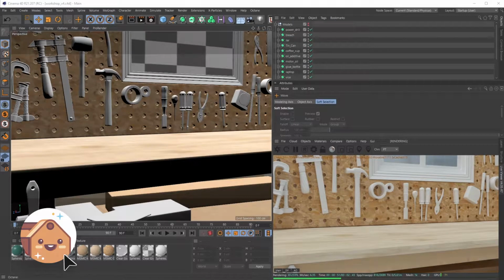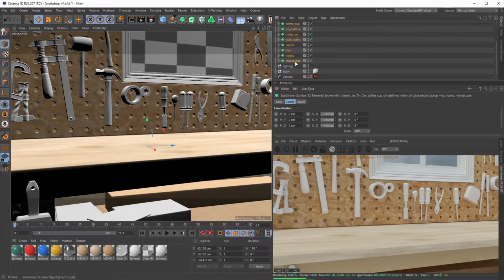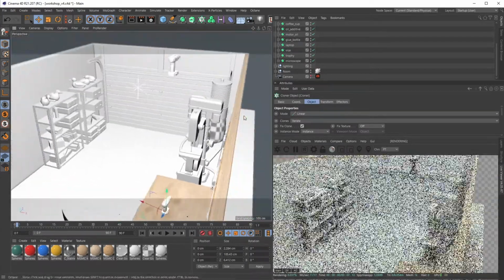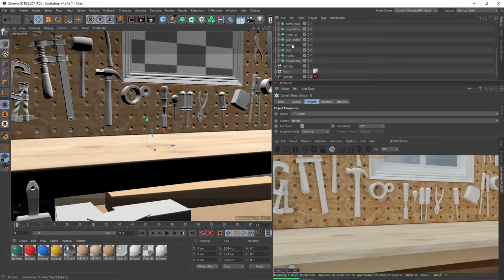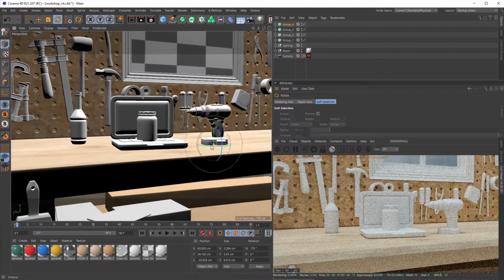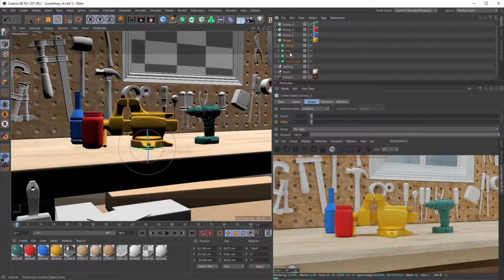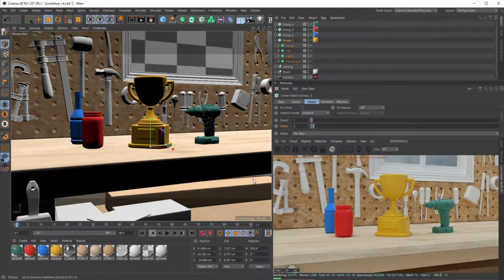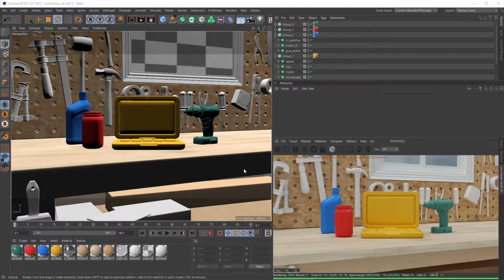Quickly cycle through model options in your scene | A Happy Toolbox Tutorial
Quickly change up your objects or swap placement of your clients product selection by setting up your C4D scene with this quick tip!